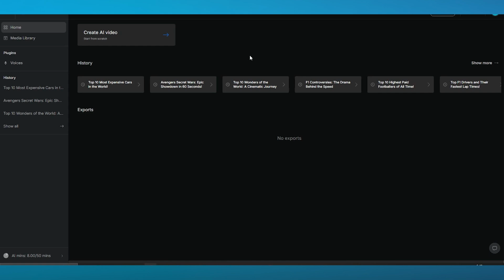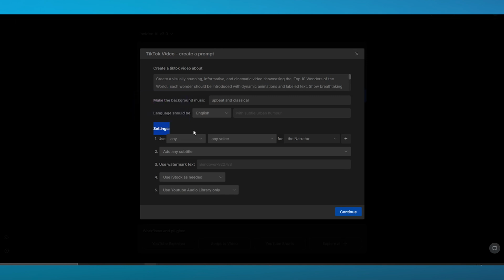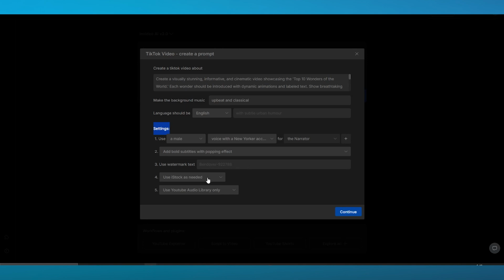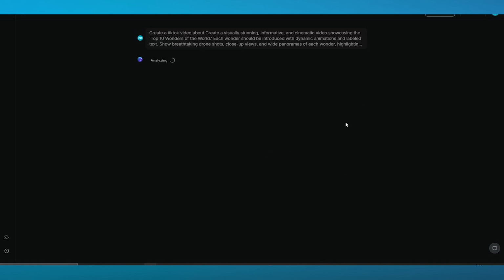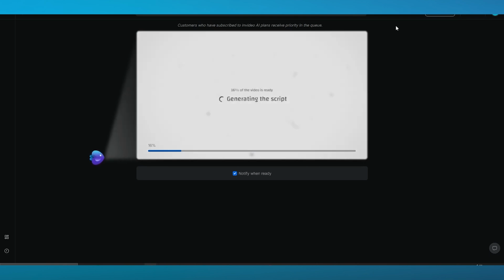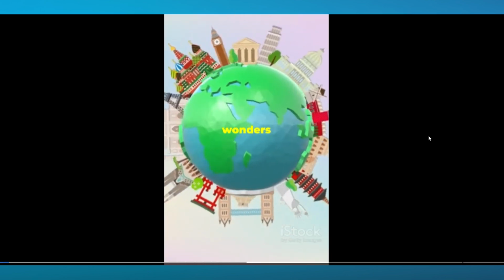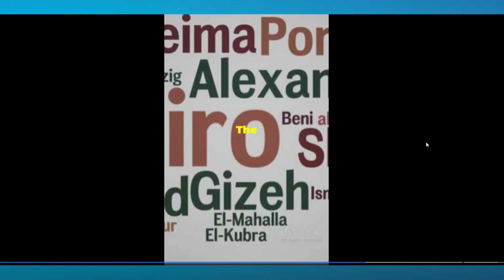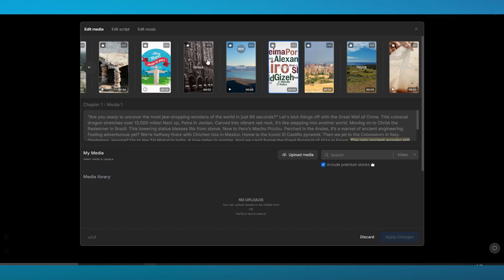How to create viral tik tok videos with AI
How To Create Viral Tiktok Videos With Ai

In this video, learn **How to Create Viral YouTube Shorts Using AI** with the power of **Invideo AI**! Discover how **Invideo AI**’s **text-to-video** feature can help you create engaging, viral content for YouTube Shorts. We’ll show you how to use **AI-generated voiceovers**, stunning animations, and customizable visuals to produce attention-grabbing **short-form videos**. Learn how to optimize your **YouTube Shorts** with trending topics, catchy scripts, and **AI-driven effects** to boost your chances of going viral. Whether you're a beginner or pro, this tutorial will help you create **viral YouTube Shorts** with **Invideo AI** in no time!